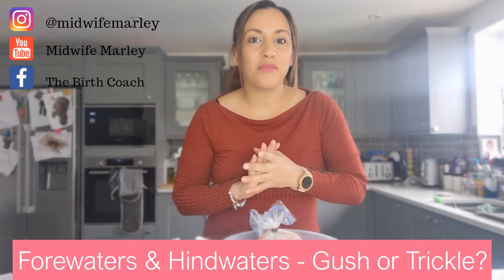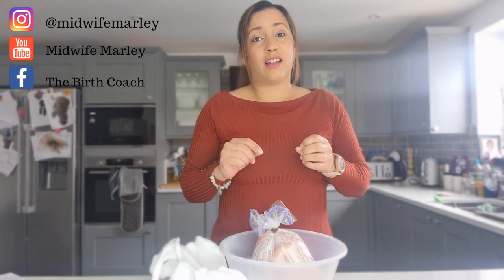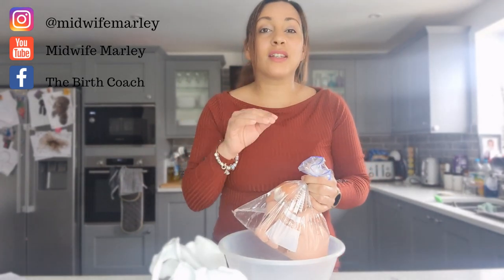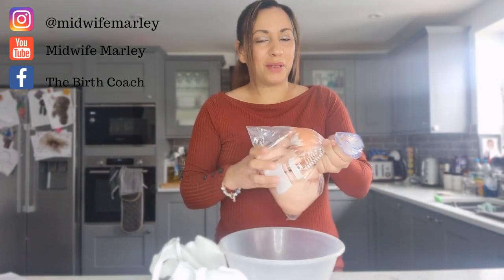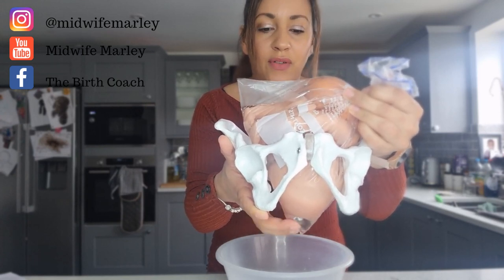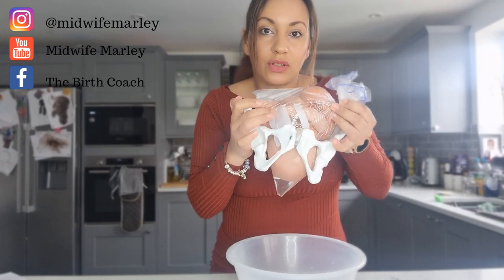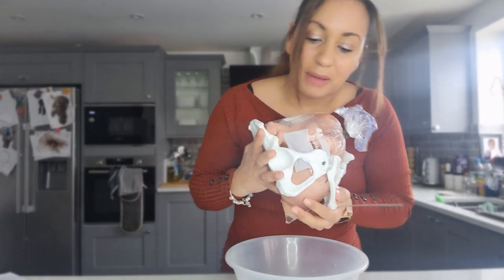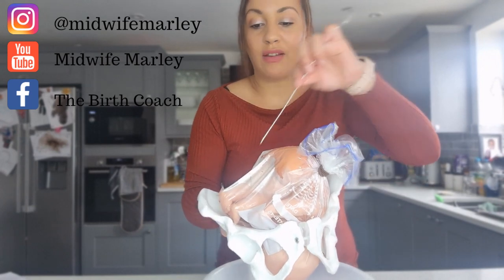Waters Broken? Explaining forewater & hindwater membrane ruptures in pregnancy and birth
You may well have heard of people talking about their hindwaters breaking but not their forewaters? Or perhaps you were adamant your waters had broken but when you're examined you're told the membranes in front of the baby's head can still be felt intact?

A hole can appear in any part of the amniotic sac, which sits within the womb. How much fluid you lose depends on where the baby is stationed within the pelvis. In my demo video, the baby is literally being born so please ignore that 😆
The baby's head, when engaged fills up the pelvis and some water may collect in front of it. When you go into labour, the membranes holding the waters in place may start to bulge through the cervix as it starts to dilate. This pressure may or may not cause them to release.

With hindwater leaks, these too can happen before or during labour. Often they may appear to be more of a trickle as the baby's head is plugging the cervix. You may even think you've pee'd yourself!

Both types of rupture = waters breaking.
If you are preterm and you think your waters may have broken, it's important to call your provider straight away.
If the baby is not engaged, the head is not acting as a plug so you may notice much more fluid loss.

I must also add that only around 10% of people will experience waters breaking before labour starts. Most of the time you are already having contractions by the time they release.